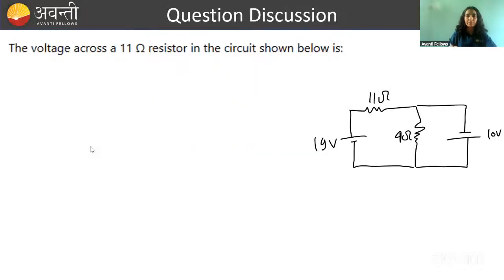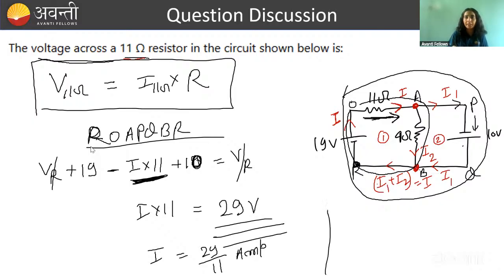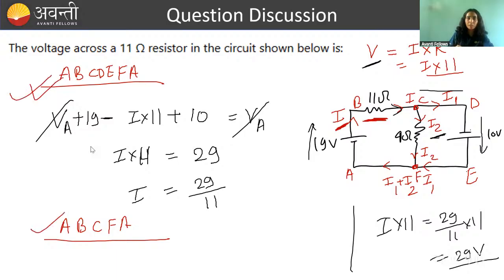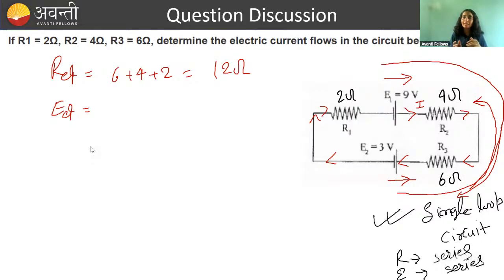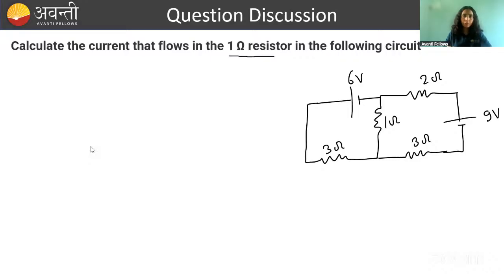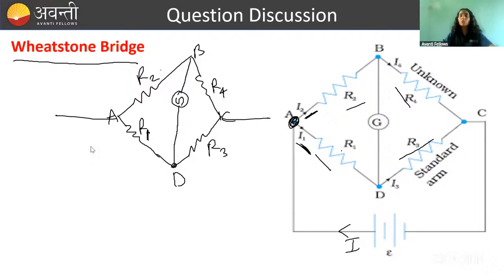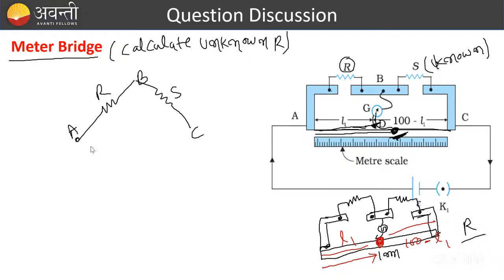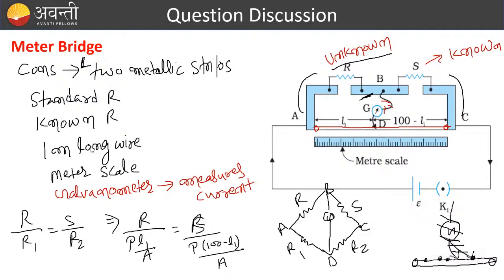Class - 021 - Physics | Current Electricity | Lecture - 5